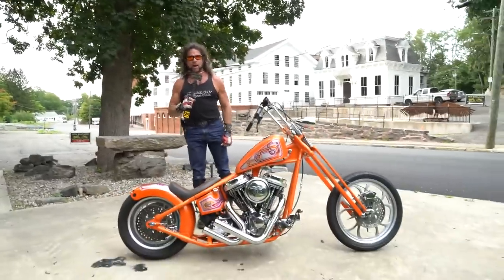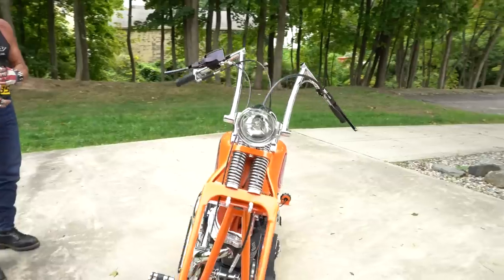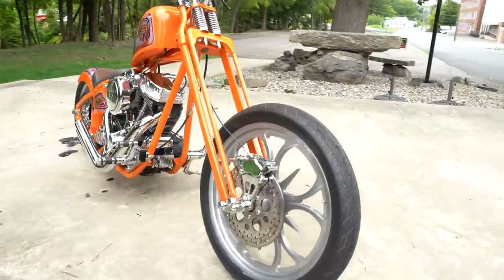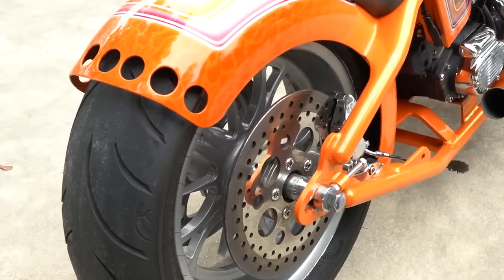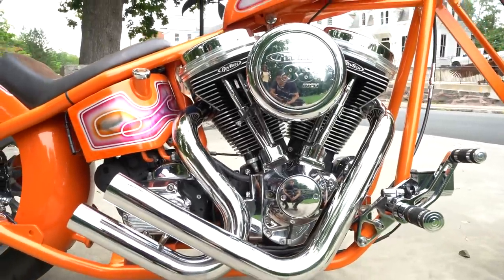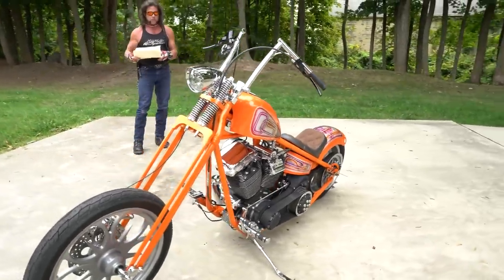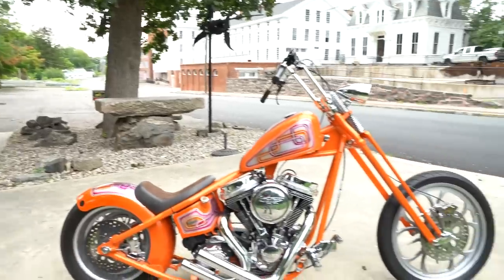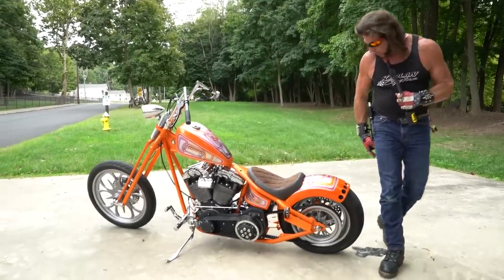Pro-Street Revtech Pan Evo Chopper by Fat City Customs